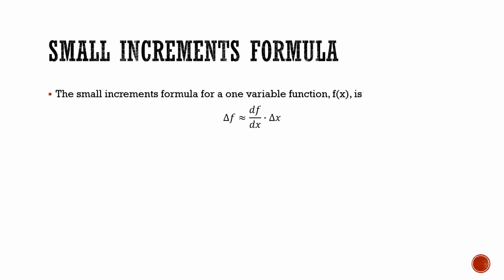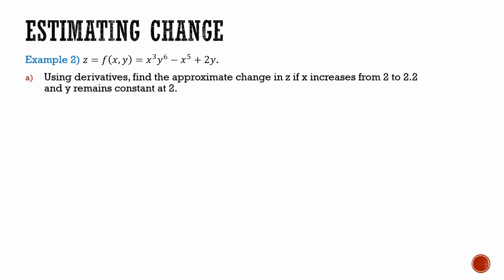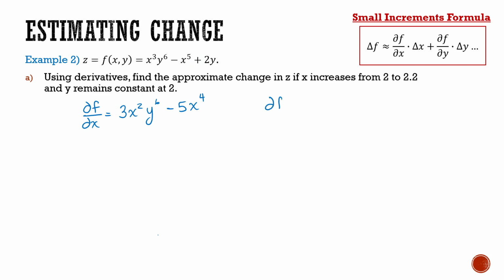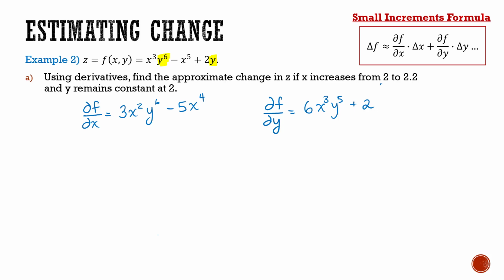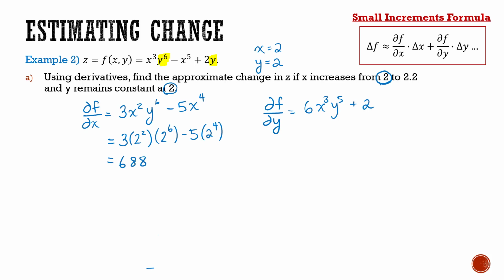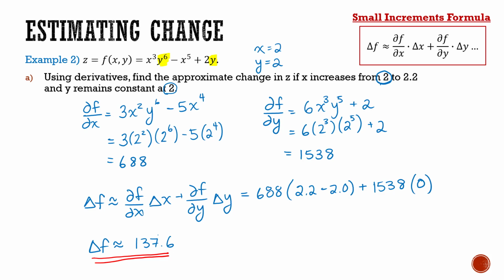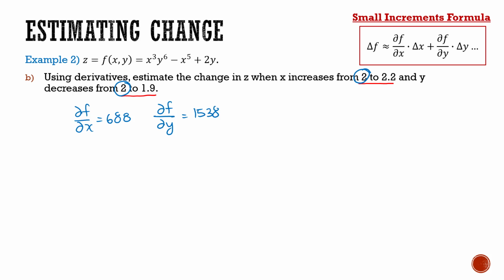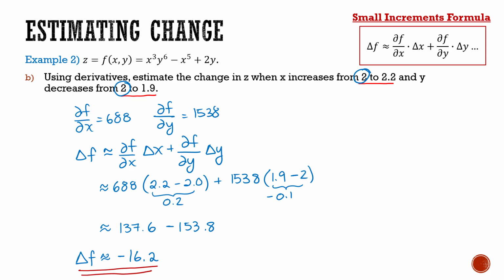6.03B: Estimating Change Part 2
This video shows how one can use the small increments rule to estimate change in functions with two or more independent variables